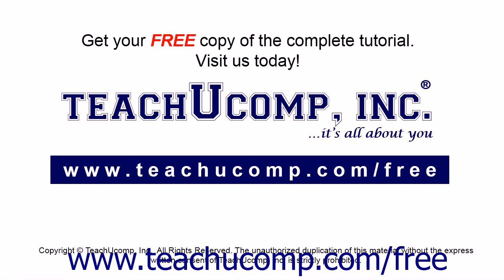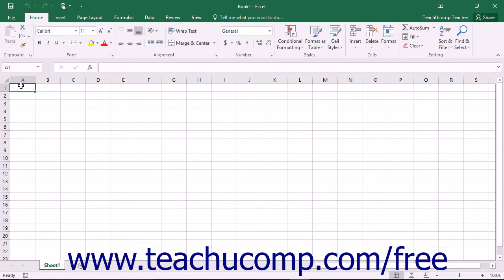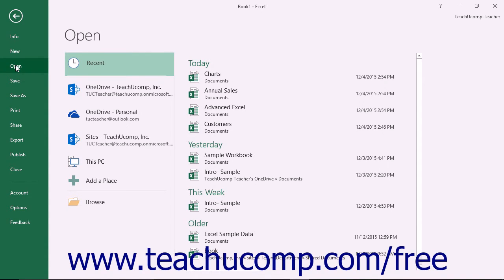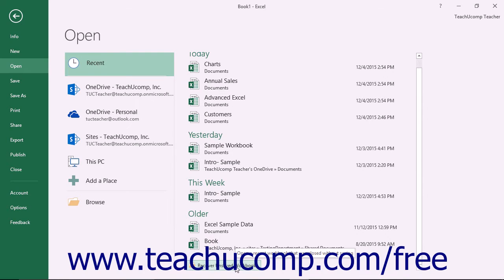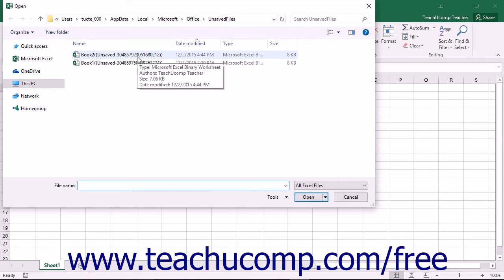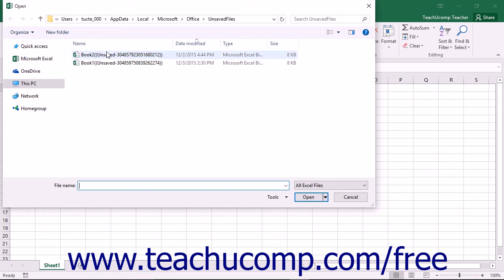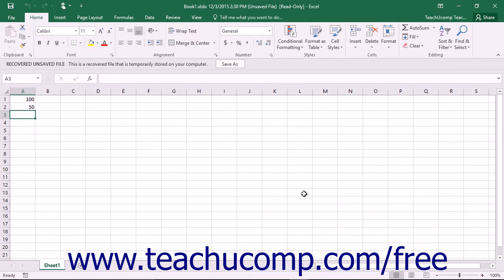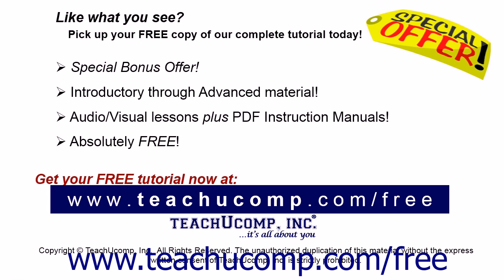Excel 2016 Tutorial Recovering Unsaved Workbooks Microsoft Training Lesson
Learn how to recover unsaved workbooks in Microsoft Excel A clip from Mastering Excel Made Easy v. 2016. - the most comprehensive Excel tutorial available. Visit us today!